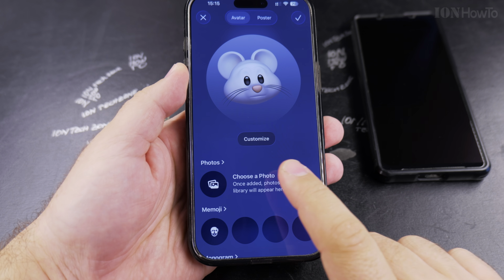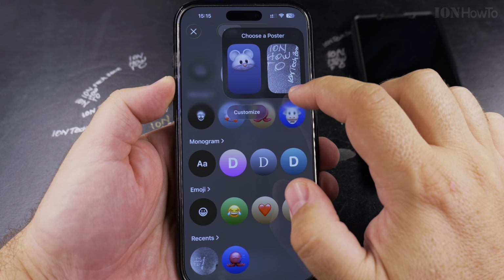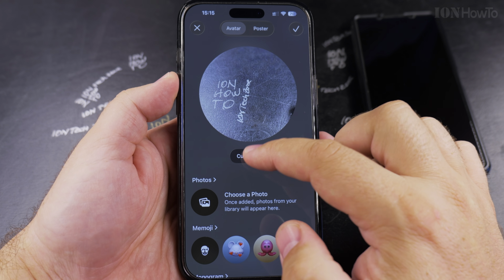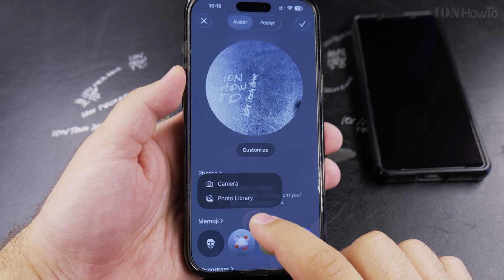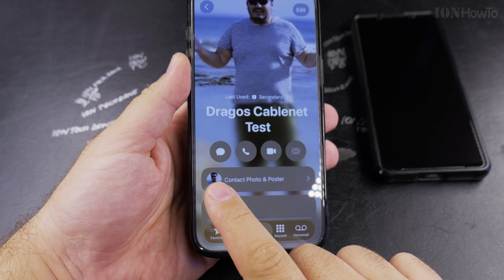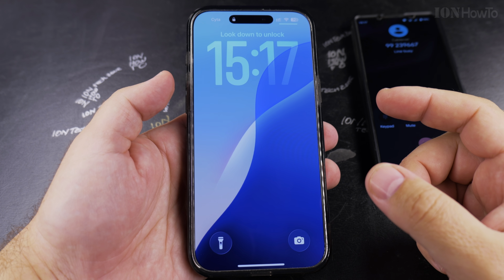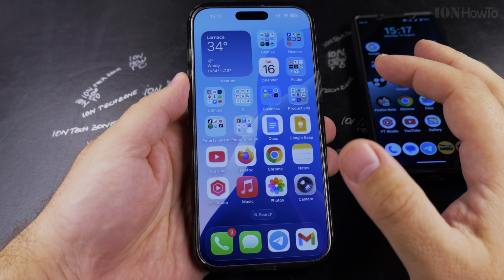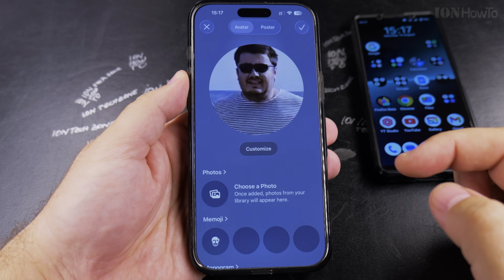iPhone How to Change Contact Photo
I show you how to change a photo for an existing contact on your iPhone. This is useful for updating pictures that are outdated or replacing images with better ones. Learn the steps to edit any contact's photo in your address book.

A common question is how to update a contact picture on iPhone. I show you the process in the Contacts or in the Phone app. You can select any contact with an existing photo, tap edit, and then choose the current image to change it. I show you how to select a new image from your photo library or take a new picture with your camera. Learn how to remove a contact photo completely, and I demonstrate how to delete the current image without replacing it.

Learn how to adjust and crop the new photo to fit the circular contact frame properly. I explain how to zoom in and position the image for the best result. If you want to keep your contacts visually updated, learning how to manage and change contact photos helps you maintain an organized address book.

This video covers the simple steps to modify any contact's photo on your iPhone. If you need to refresh an old picture or remove one entirely, these methods will help.

Any questions?